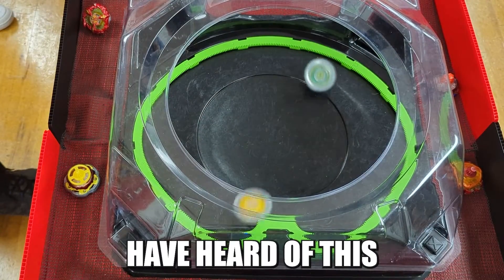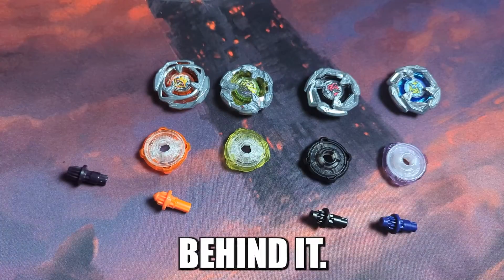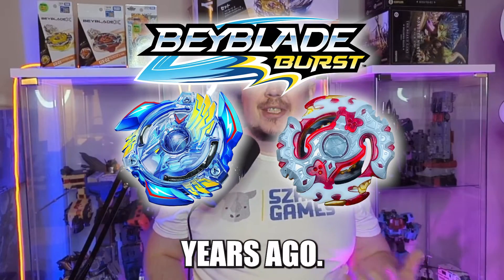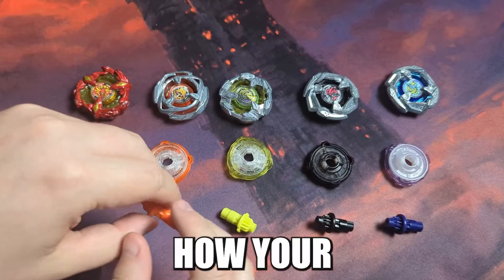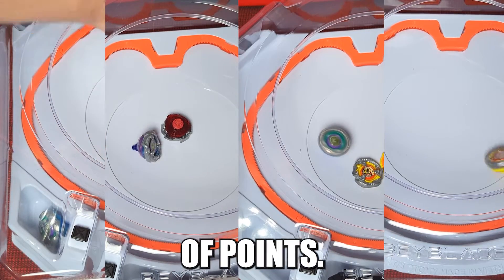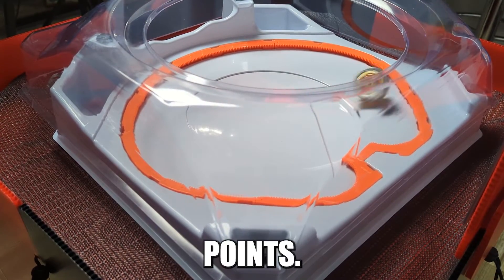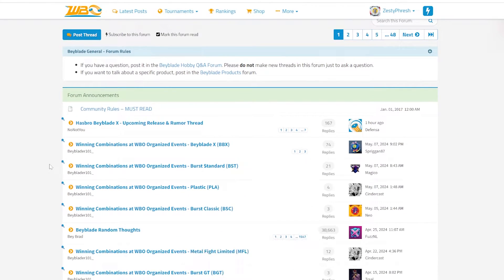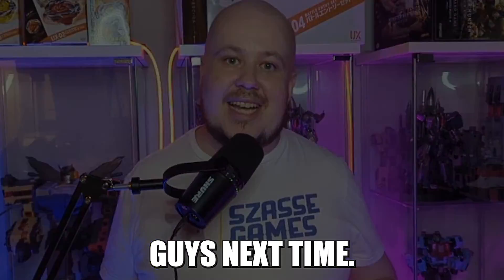What you need to know to get into Beyblade in 2024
This entry guide into Beyblade in 2024 is designed to help parents and children understand what there is to know going into this newest generation of Beyblade toys. This is an amazing hobby to get into and we want to help as many get into it as we can!

Here at Szasse Games we focus on positive mindset videos revolving around Beyblades. We look at the newest products, and help give recommendations to players for what to get and how to play. Guides, information, and fun are our goals.